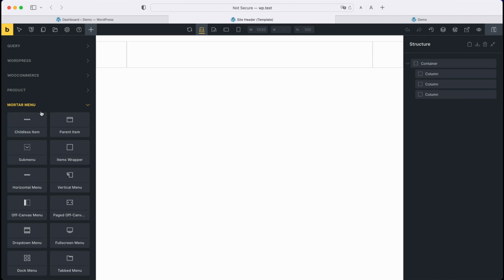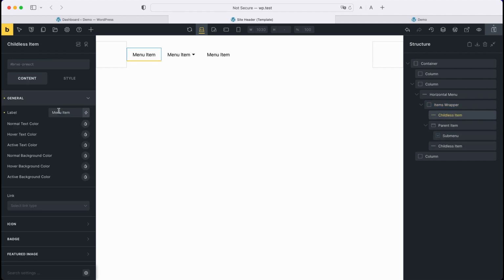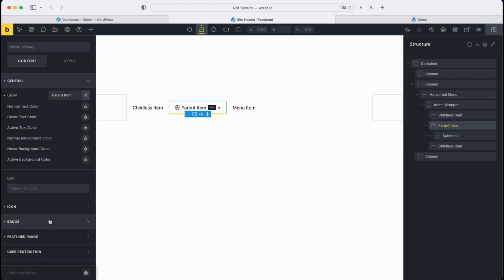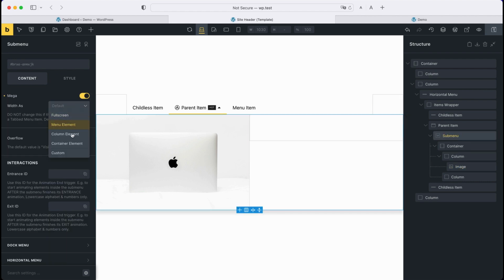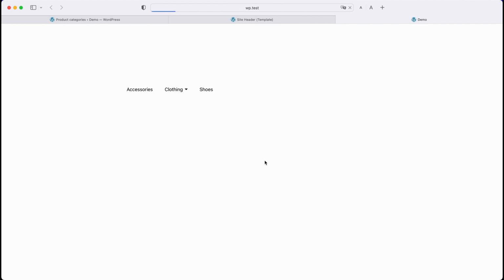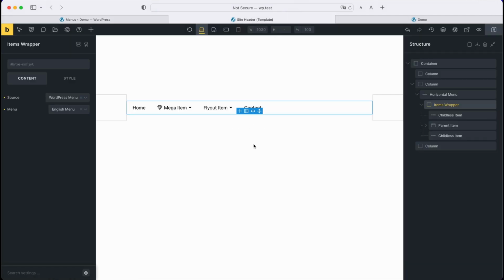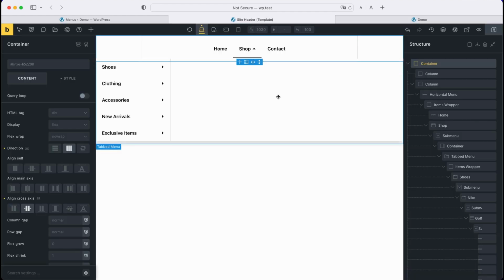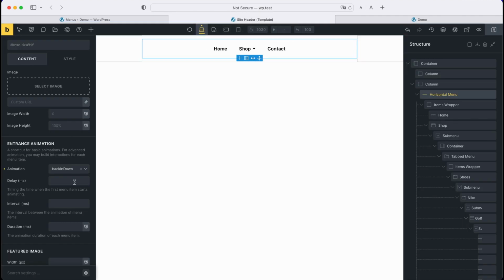Mortar Menu Overview - The Superb Mega Menu Builder For Bricks Builder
Hi, this video is to help you quickly get the idea of the Mortar Menu plugin.